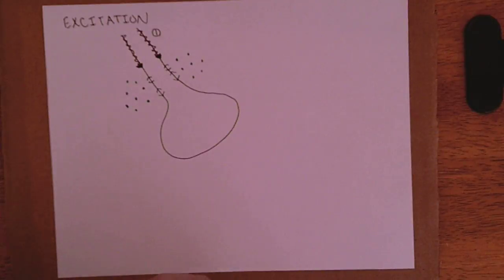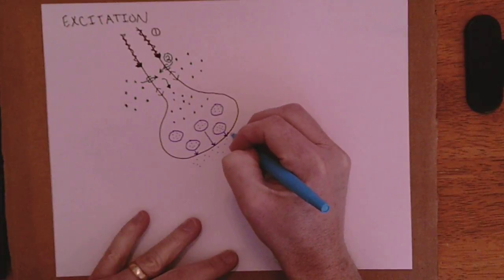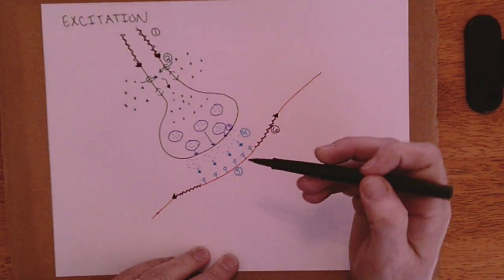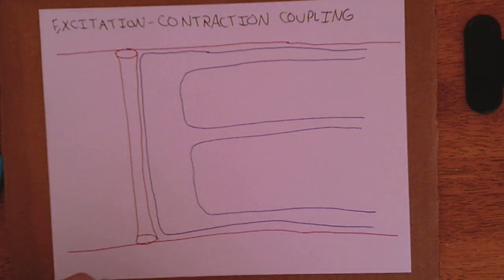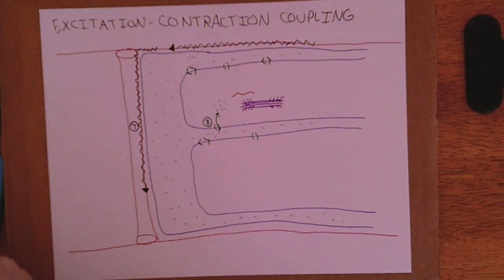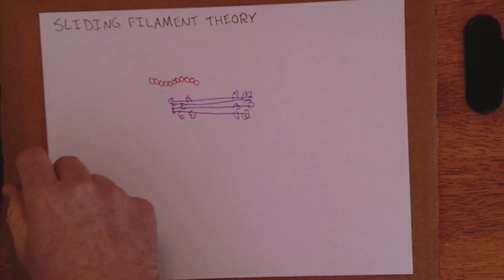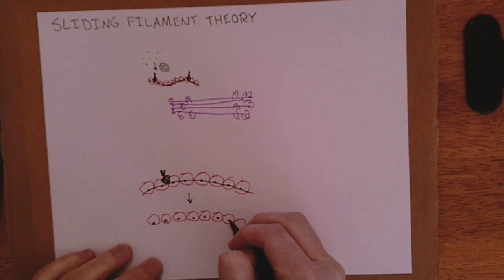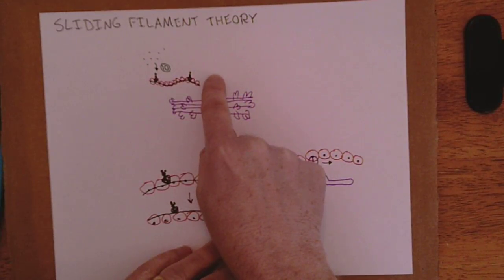Muscle Contraction Process